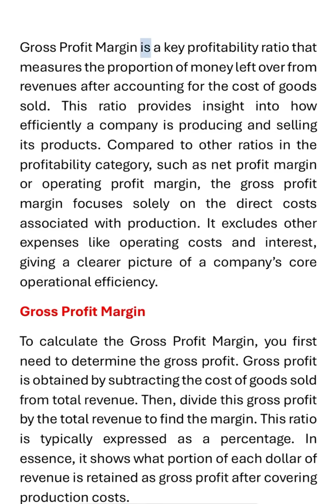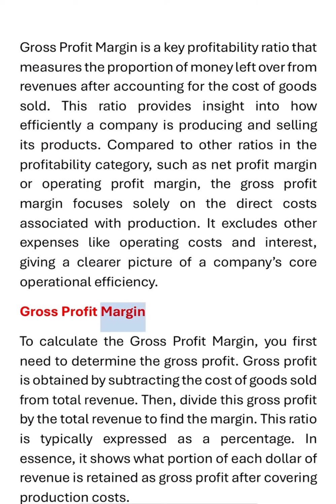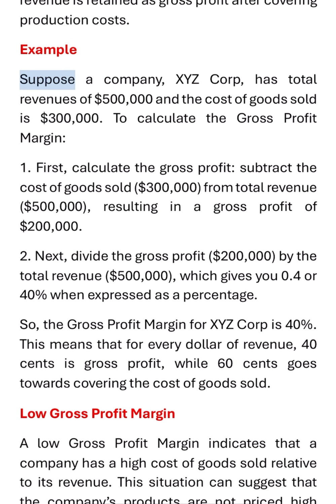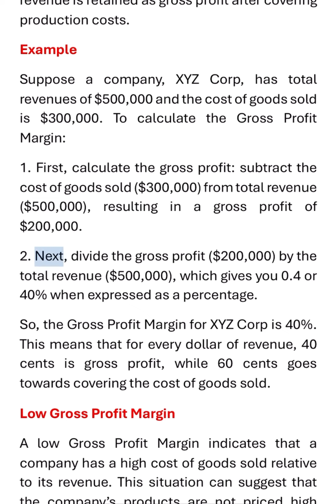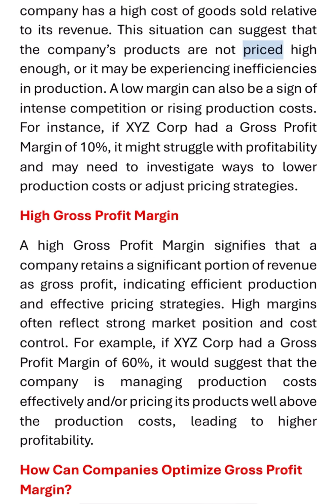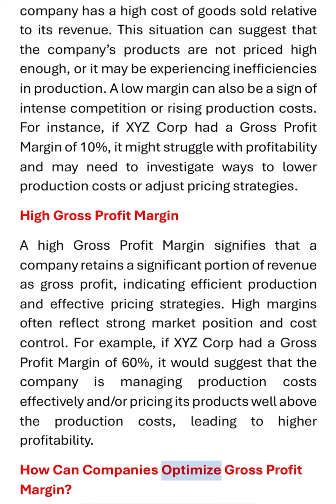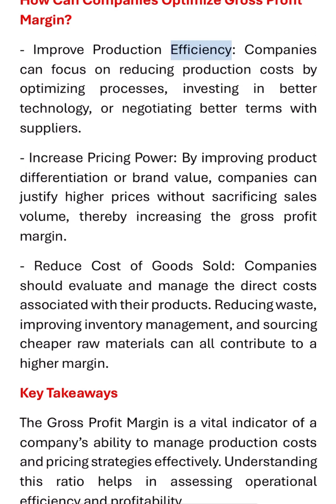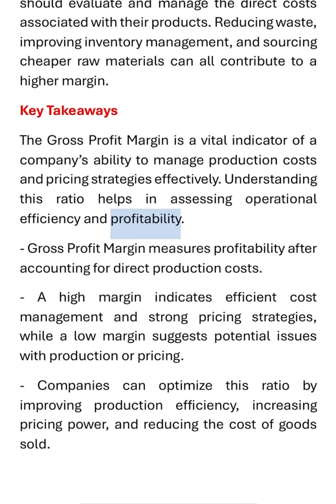Gross Profit Margin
Gross Profit Margin is a key profitability metric that shows what percentage of revenue remains after covering the cost of goods sold. It’s calculated by subtracting the cost of goods sold from total revenue, then dividing the result by total revenue, and expressing it as a percentage. A high Gross Profit Margin indicates efficient production and effective pricing, while a low margin suggests higher production costs or pricing issues. To optimize this ratio, companies can improve production efficiency, enhance pricing strategies, and reduce direct costs associated with their products.